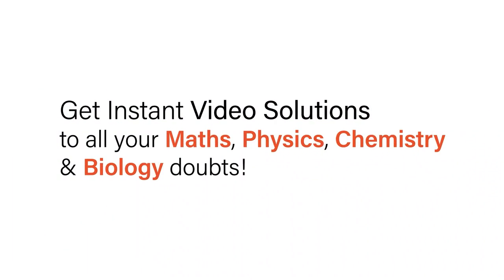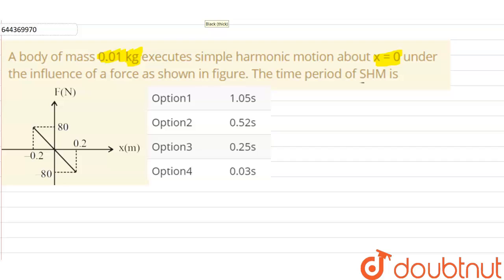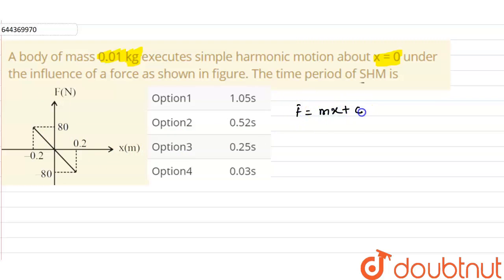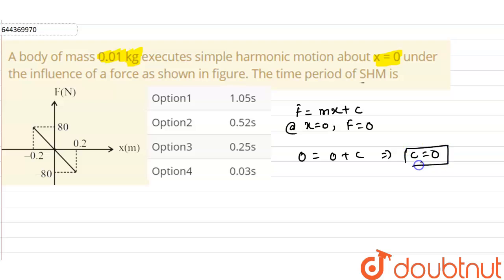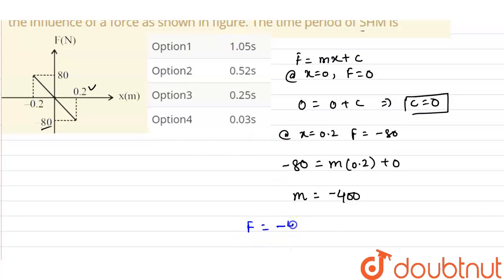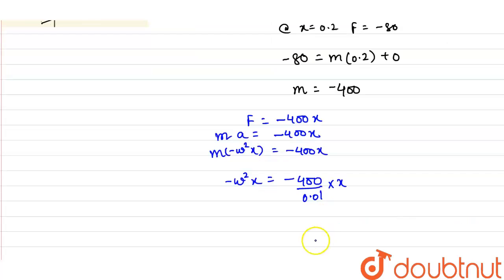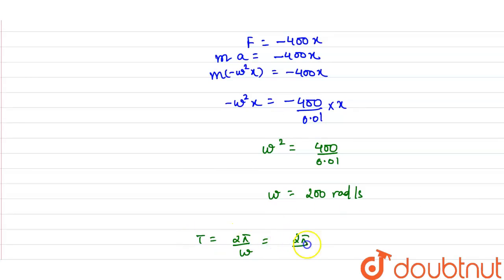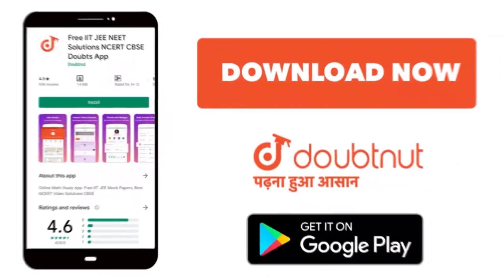A body of mass 0.01 kg executes simple harmonic motion about x = 0 under the influence of a forc...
A body of mass 0.01 kg executes simple harmonic motion about x = 0 under the influence of a force as shown in figure. The time period of SHM is
Class: 12
Subject: PHYSICS
Chapter: OSCILLATIONS
Board:IIT JEE

👉 Have Any Query? Ask Us.